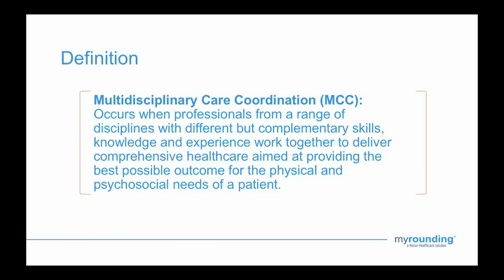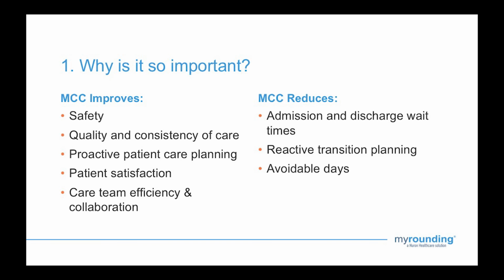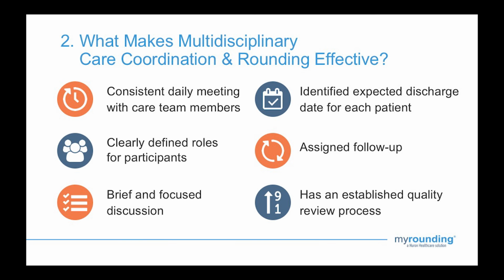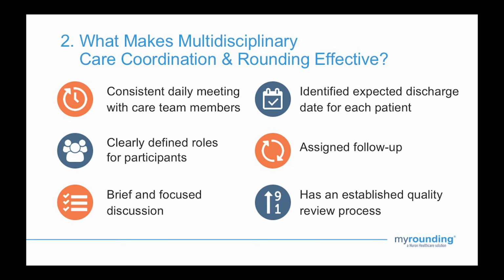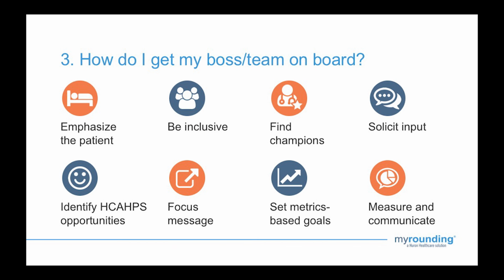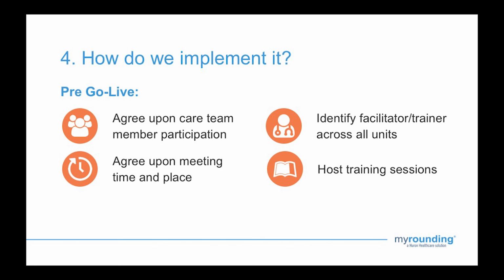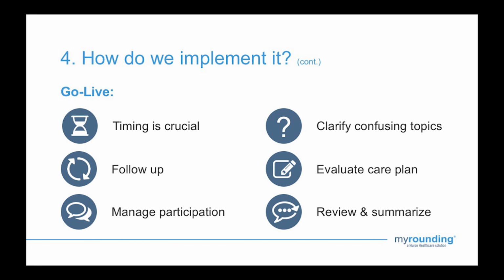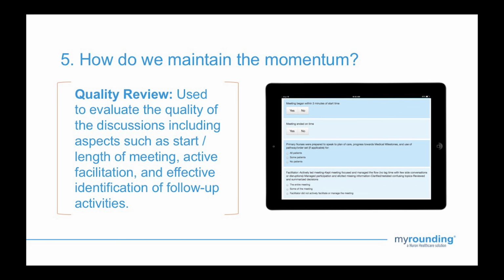Multidisciplinary Care Coordination & Rounding Webinar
Multidisciplinary care coordination and rounding can be hugely beneficial to an organization on every level. In this interview-style webinar, Steve Bachtel, Chief Commercial Officer for MyRounding and 20-year patient experience and healthcare veteran, will lead Chad Kellogg, Managing Director for Huron Consulting Group and 15-year clinical operations expert, through multidisciplinary care coordination best practices and advantages.